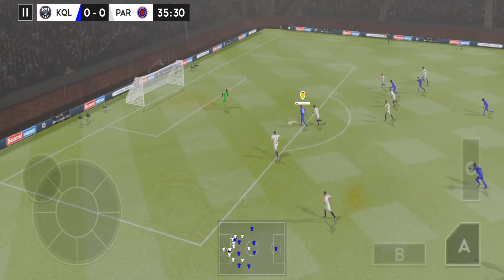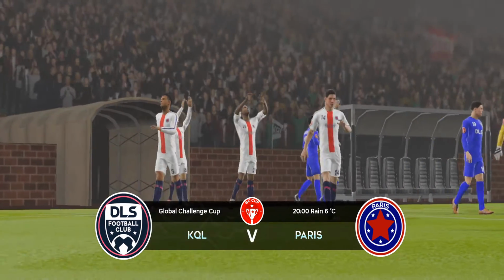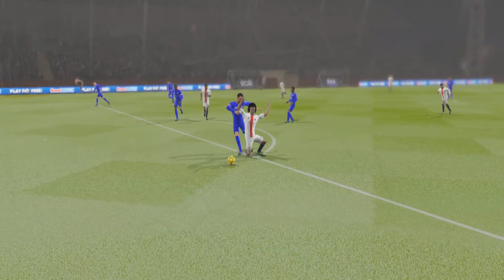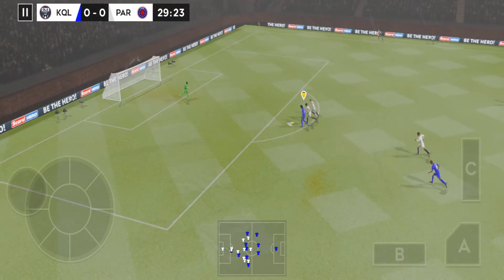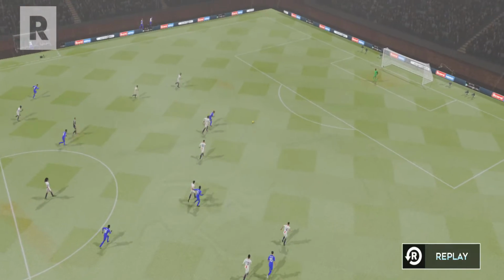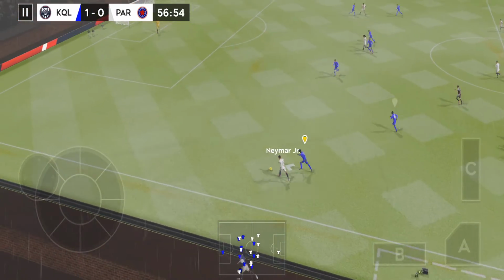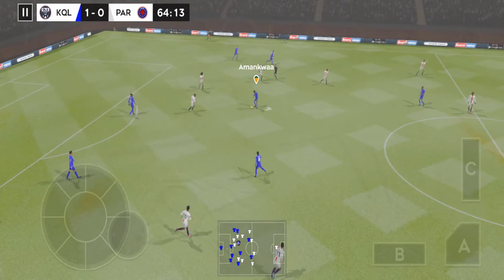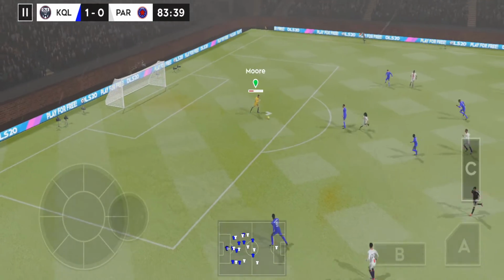KQL Walkthrough - Let's Play Dream league Soccer 2020 - Amateur Division Part #50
Stream Schedule : 10PM - 12PM (Mon - Sat)

This is game live stream in my channel, do not hesitate to leave a like and subscribe or support me to have more motivation to produce videos for you. thanks. link to below: